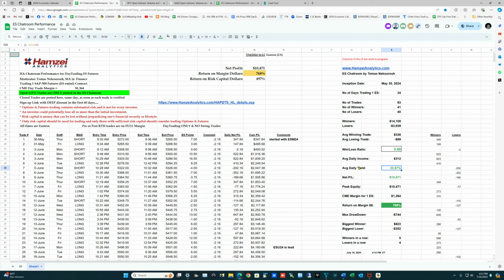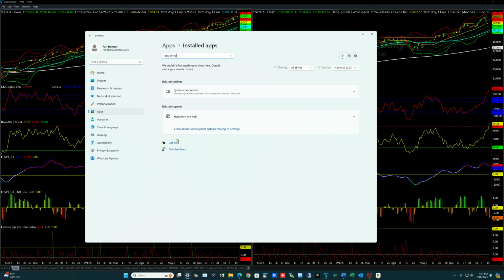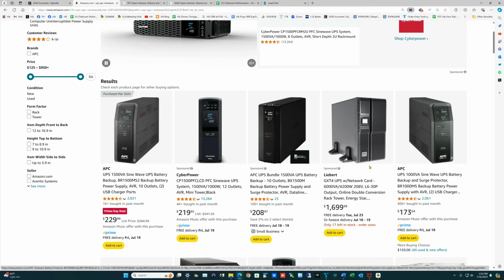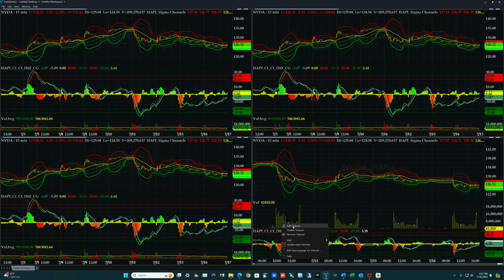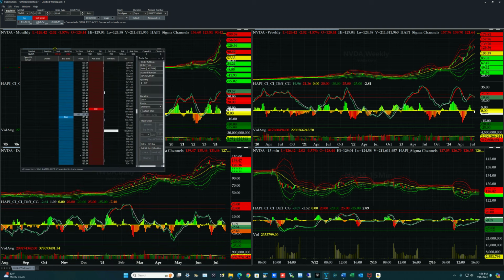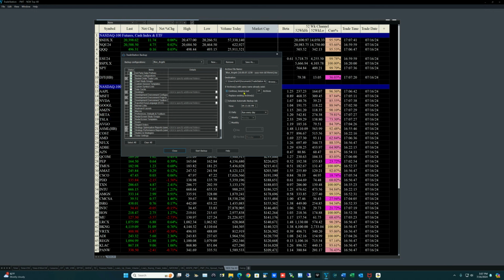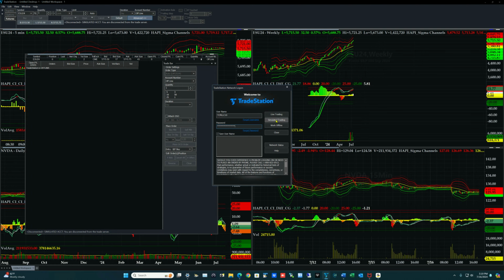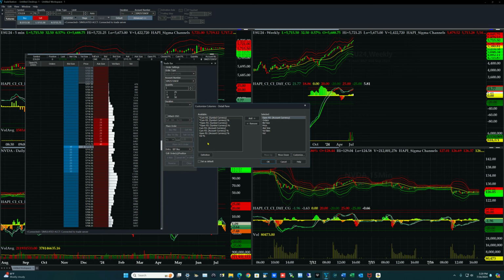Basic TradeStation Operations for New Users